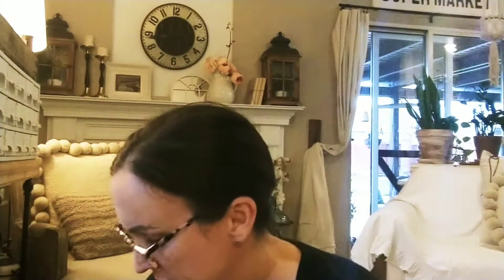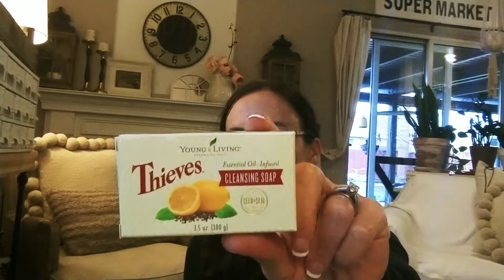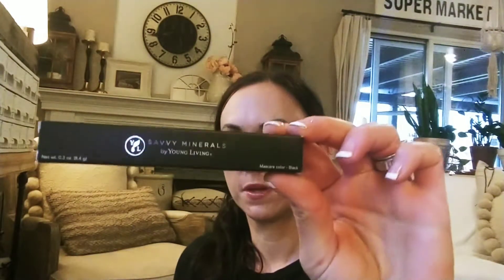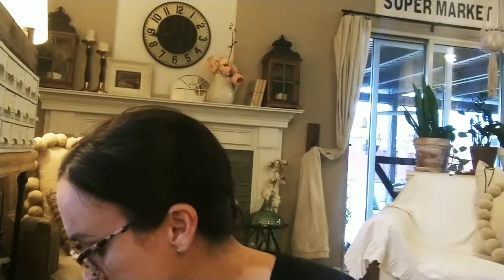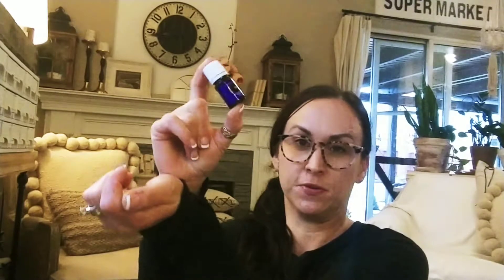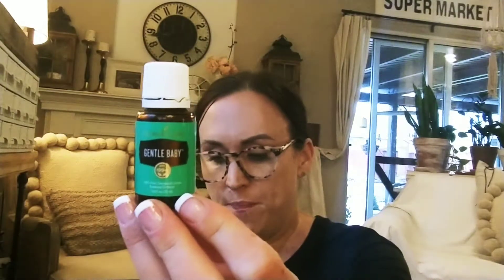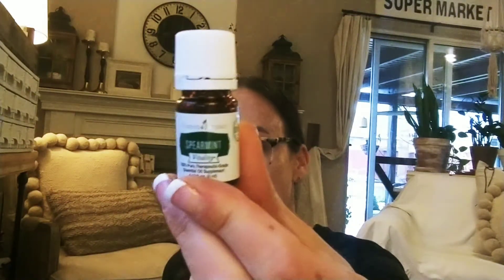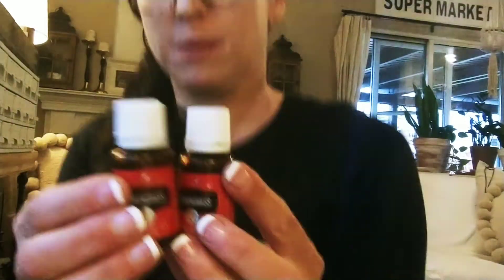Young Living - My March Essential Rewards box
Sharing one of our monthly Essential Rewards boxes for March. Our Thieves is coming on the next!